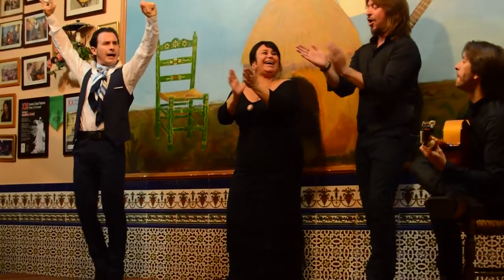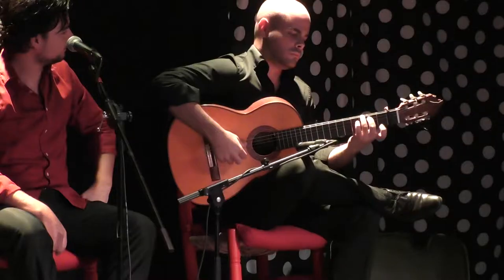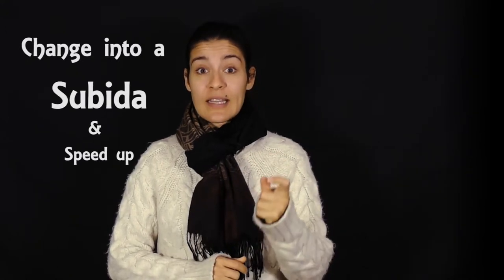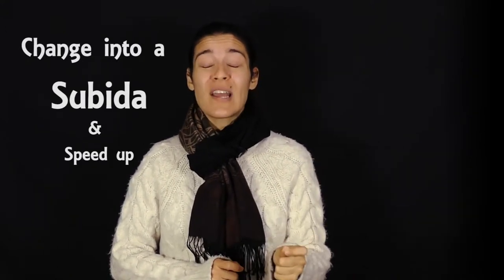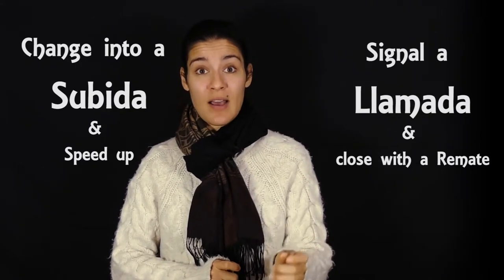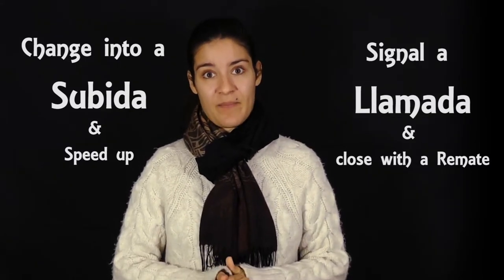Flamenco: What is an Escobilla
An Escobilla is a specific dance piece & guitar tune used by Flamenco Dancers & Guitarists.

So where is the Escobilla used? In this video we give an example of how and where the Escobilla is applied during a Flamenco Show.

If you have a question about flamenco or on techniques in guitar, singing or dance click this link to ask us NOW.

Flamenco Gypsy
Flamenco Guitar, Spanish Dancing and Compas